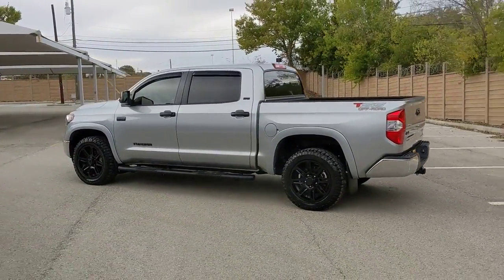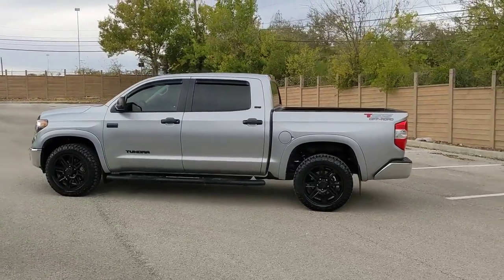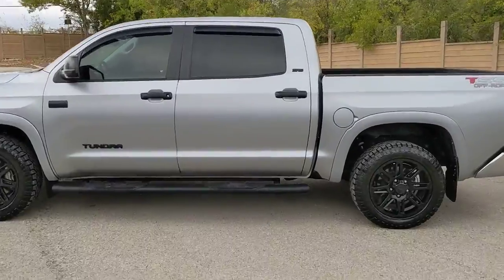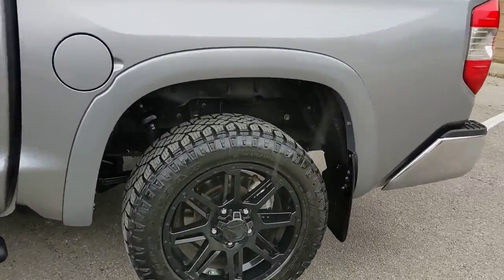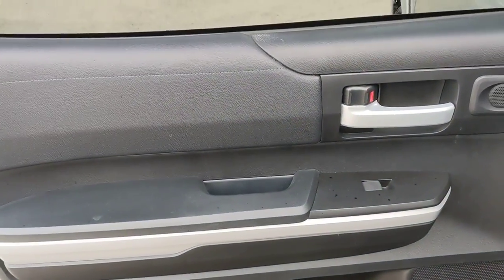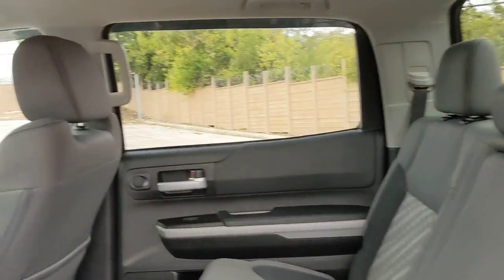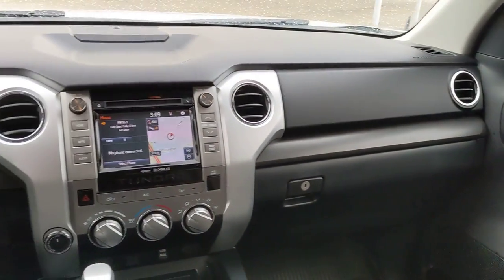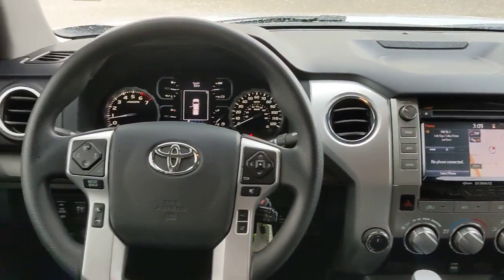2019 Toyota Tundra 4WD San Antonio, Austin, Houston, Dallas, Boerne, TX BC12229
2019 Toyota Tundra 4WD SR5

Gunn Acura
11911 IH 10 W

Odometer is 22875 miles below market average!CARFAX One-Owner. Clean CARFAX.Gray 2019 Toyota Tundra SR5 CrewMax 6-Speed Automatic Electronic 4WD i-Force 5.7L V8 Flex Fuel DOHC 32V LEV SR5 CrewMax